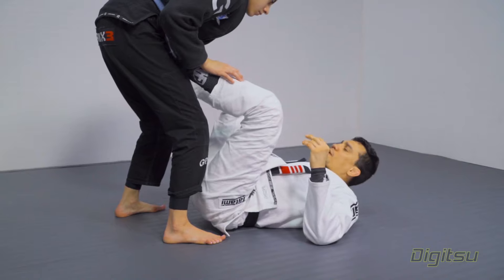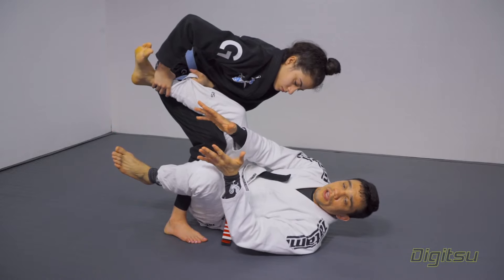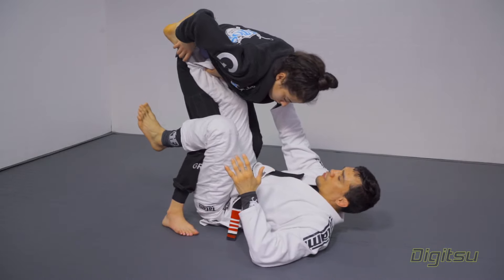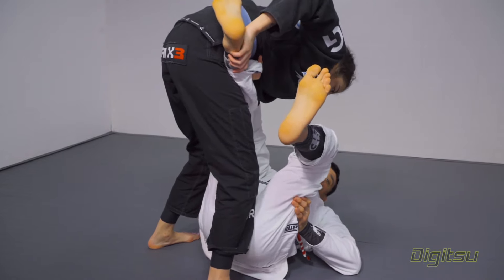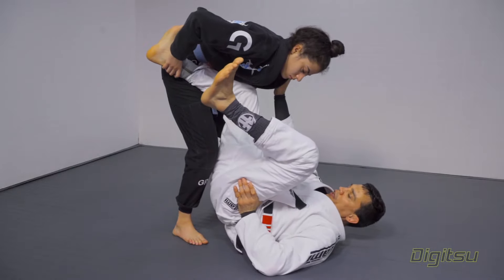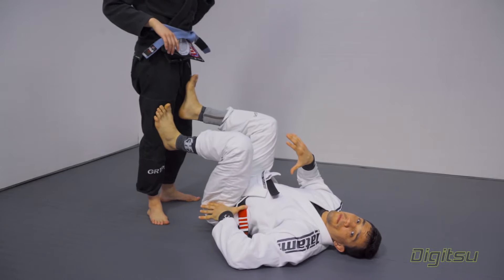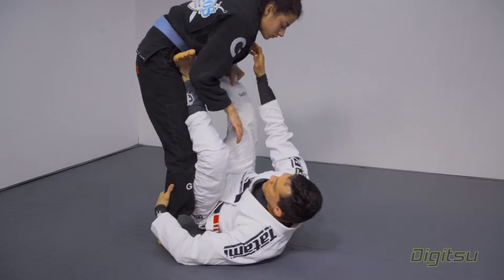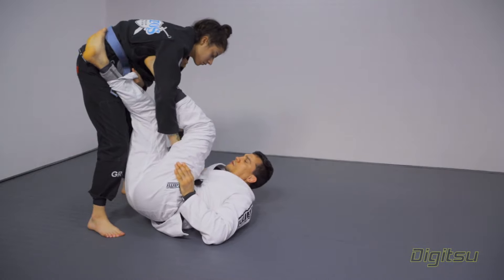Leg Drag Concepts And A Very Simple Way To Stop The Pass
In this video BJJ legend, Bruno Frazatto shows some concepts on why the leg drag pass works and how to stop it from happening.